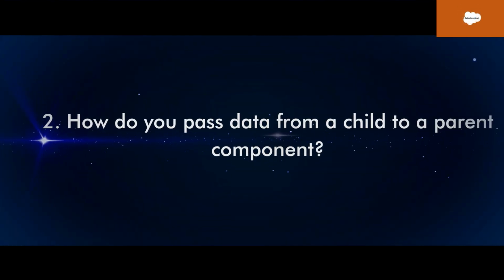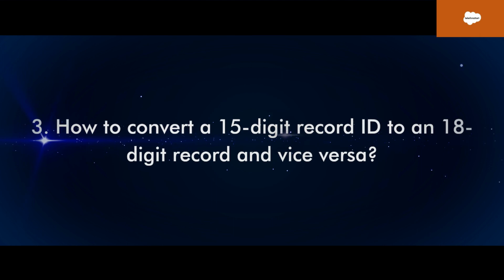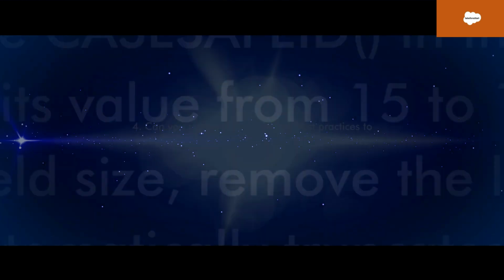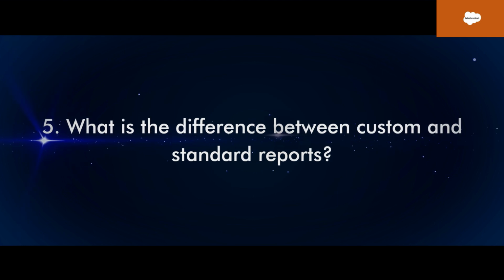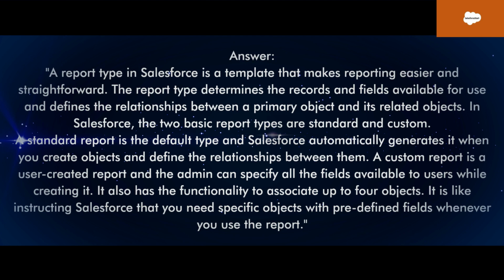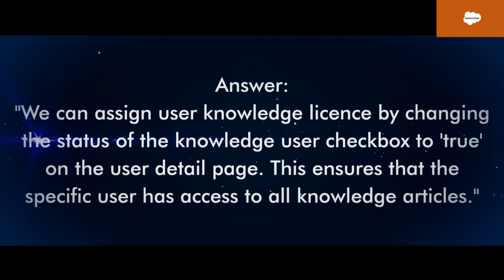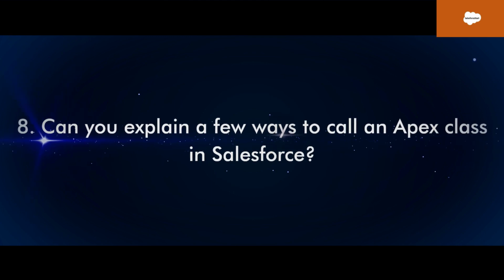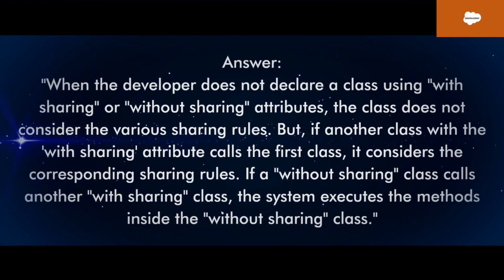Top 10 Salesforce scenario based questions and answers